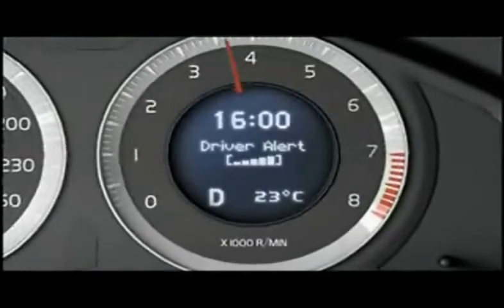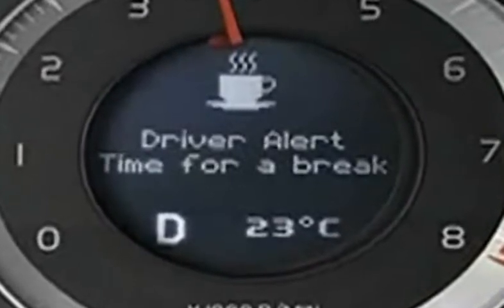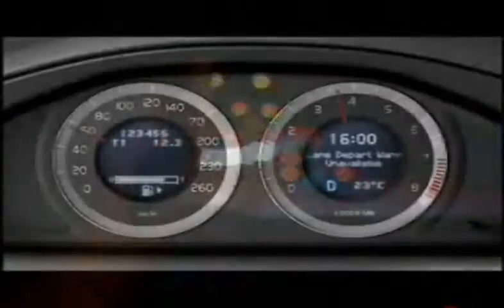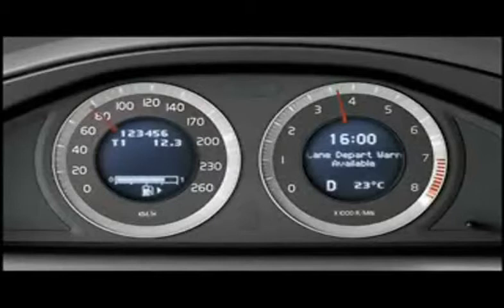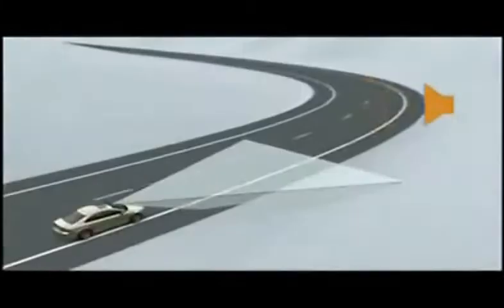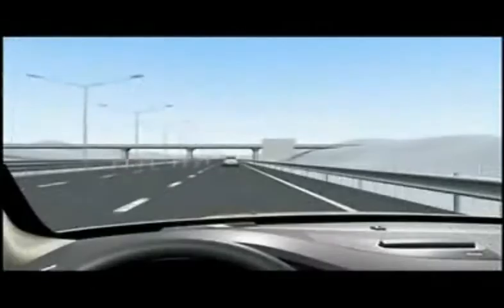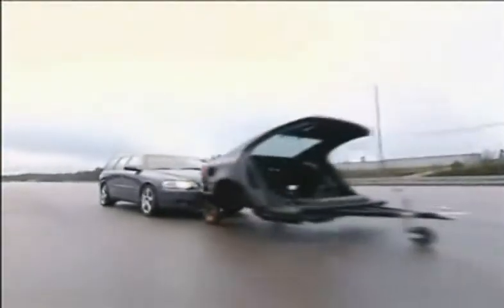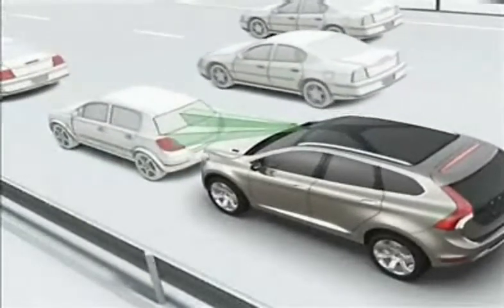Mobileye on Dr. Dobb's news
Embedded 'Alert System' Helps Drivers Avoid Accidents